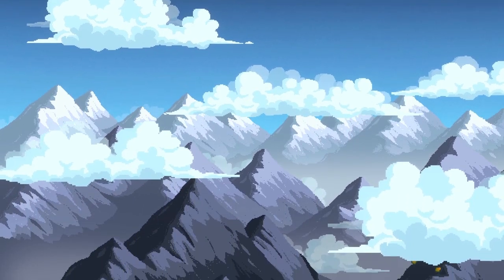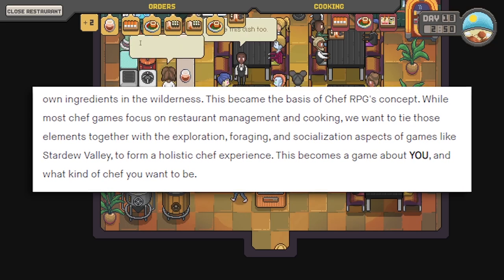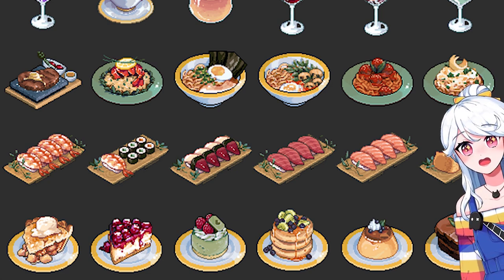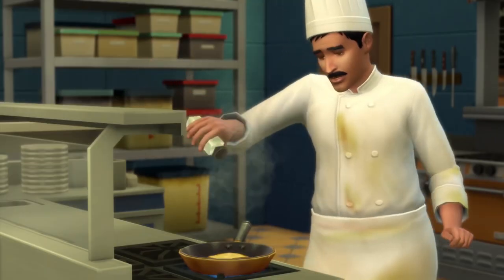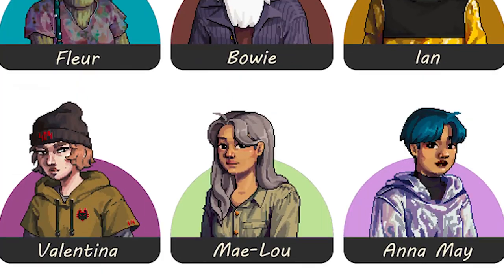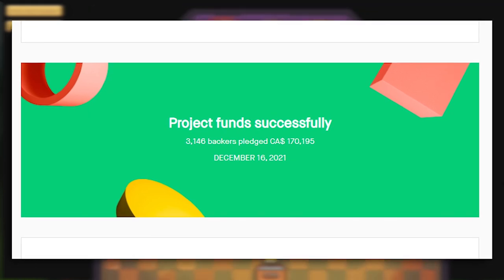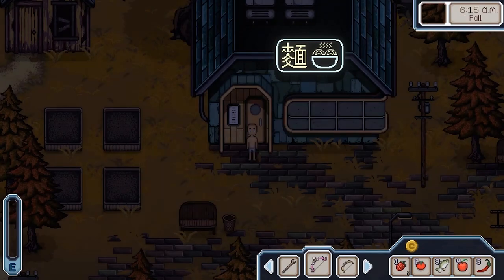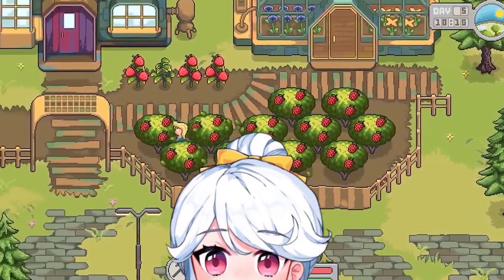Chef RPG Is the Most Diverse Pixel Game You’ll Ever Play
I'll believe it when I see it, and boy do we see it in Chef RPG! Chef RPG has an actually diverse array of 24 NPCs thus far and promises an open-world pixel game where you play as a chef on a mission to restore a restaurant back to its former glory.
Harvest, hunt, and fish for ingredients, and choose from 5 different restaurant types including pub and tea room. You can also explore a volcanic mountain and meet eccentric NPCs. Also, there's boba! I'm so looking forward to this game's release (Q3 2023)

0:00 Chef RPG Gameplay
0:30 Chef RPG Art and Architecture
0:58 Chef RPG Game Mechanics, Skill Tree, Restaurant Types, Minigames, Recipes and more
3:25 Restaurant Management in Chef RPG
4:30 Open World of Chef RPG, Cities and Seasons
5:02 Asian and Western Architecture, Chef RPG Characters and Diversity
6:41 Chef RPG Kickstarter Rewards
7:59 Pixel Architect Channel and Chef RPG Marketing
9:10 Will you play Chef RPG?

Video Edited by jvstblve!

I hope you enjoy this new games release feature video inspired by
Pixel Architect, Pepper Plays, PersephoDee, SharkyGames and more.